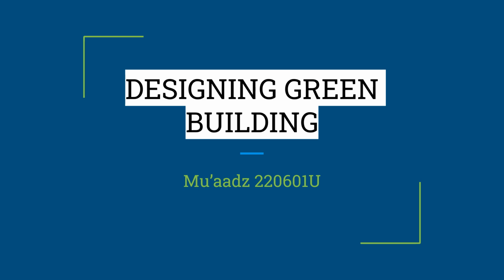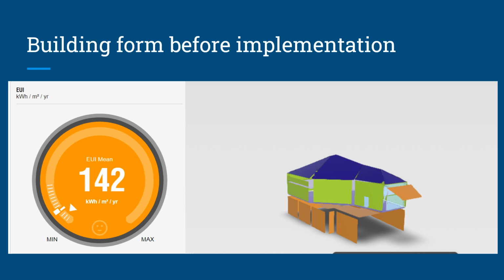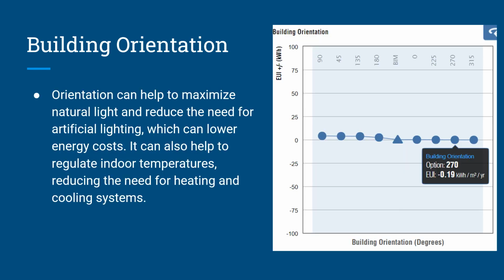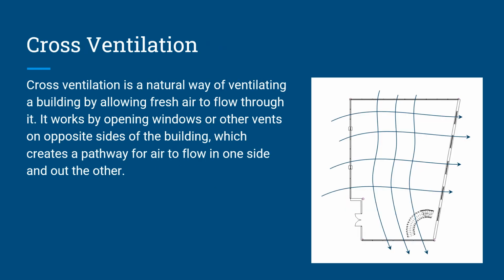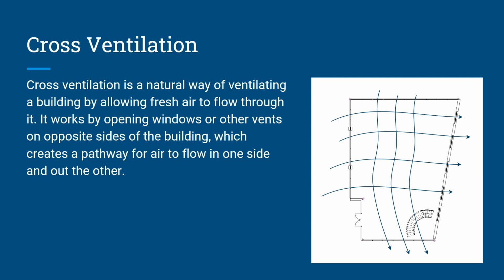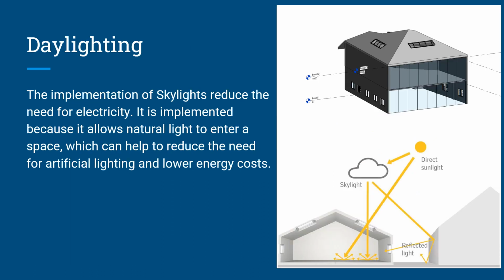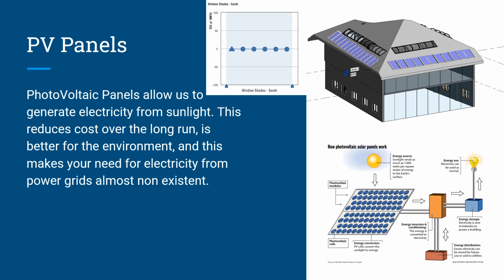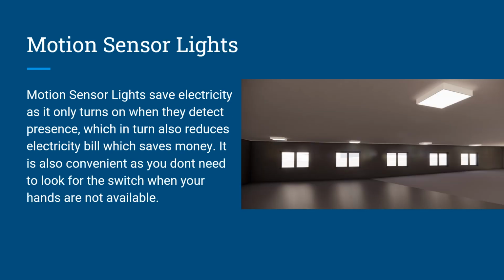BSYS2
Muaadz Building Systems